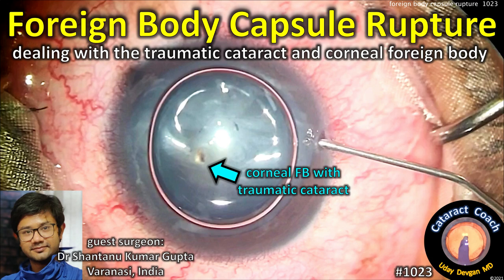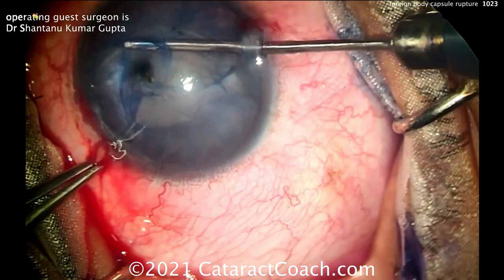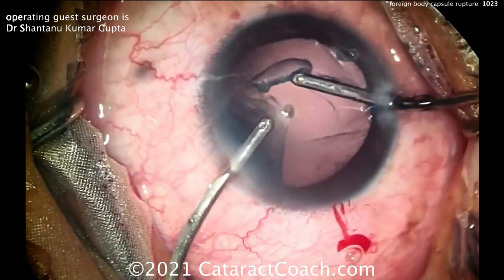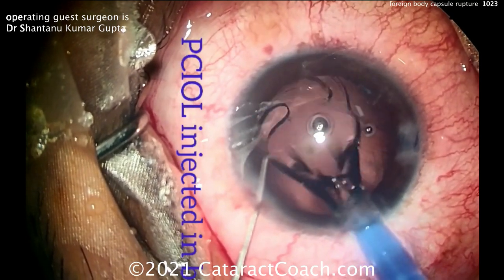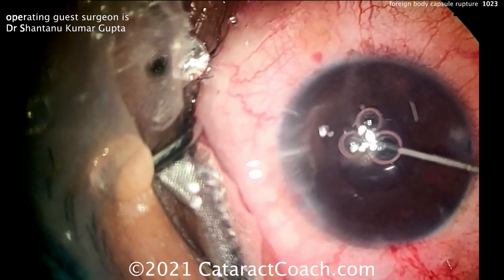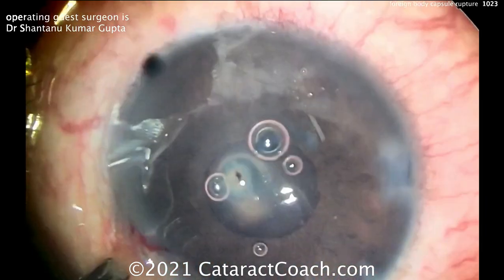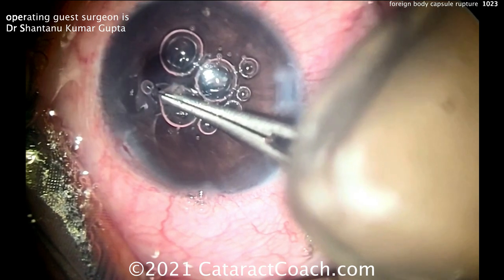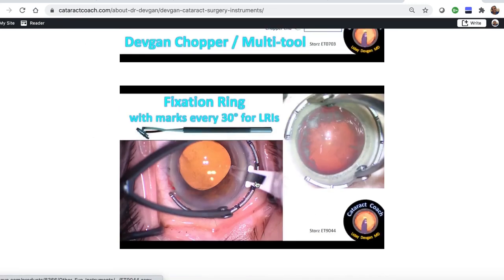CataractCoach 1023: corneal foreign body and capsule rupture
This patient sustained a serious ocular injury: a foreign body pierced the cornea, punctured the anterior lens capsule, and now remains embedded in the corneal stroma. What is the best way to handle this challenging case. Should you remove the traumatic cataract first or remove the corneal foreign body first? Should you implant an IOL or leave that for a future date? How to best remove the deeply embedded corneal foreign body? Should you suture the cornea? At what depth for the suture passes? We have featured similar cases of corneal laceration with anterior capsule rupture here and here. If you are an ophthalmologist in training who is taking emergency call, you must understand the correct management of these cases.